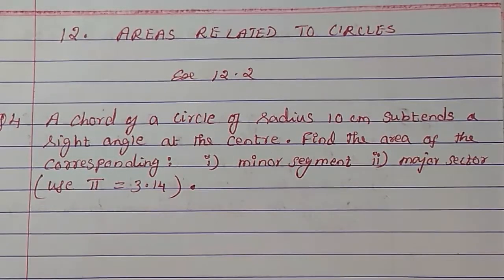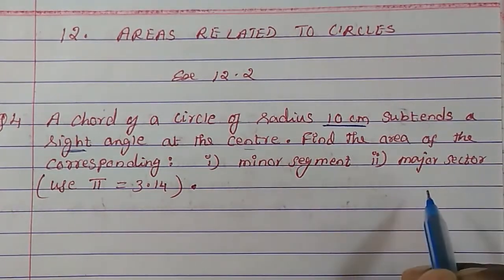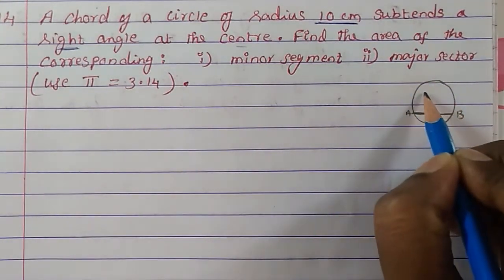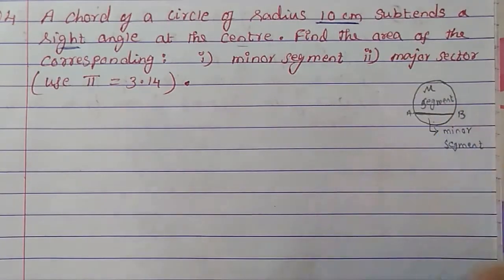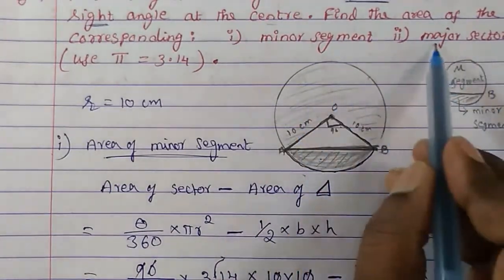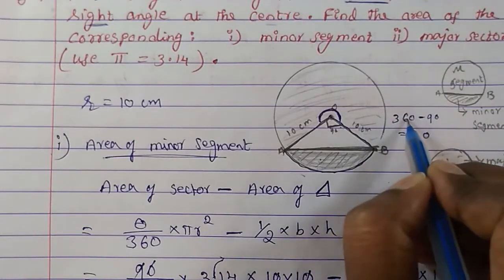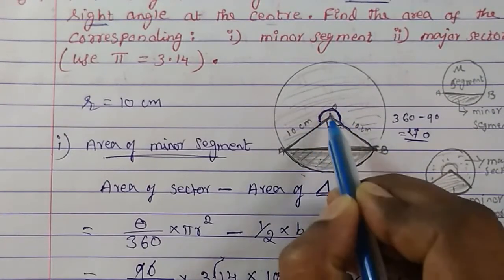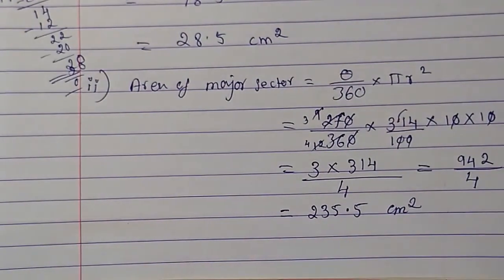10.10th Maths NCERT. 12. Areas Related To Circles. Ex.12. 2, Q4